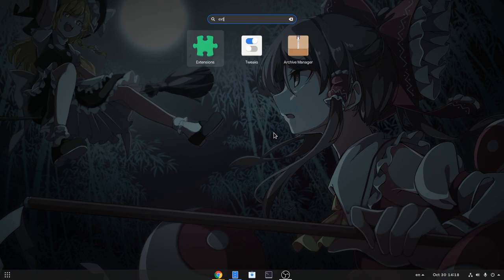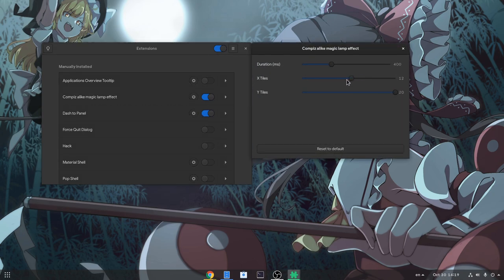GNOME 3.38: Lamp-Like Window Animations with a Shell Extension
we are not here, but we are closing Plasma (who im kidding? :p)